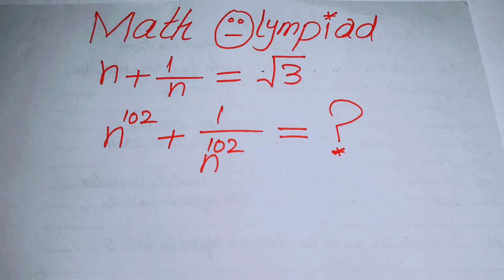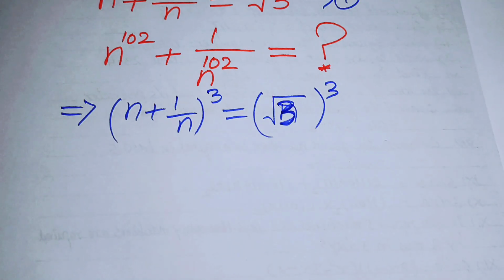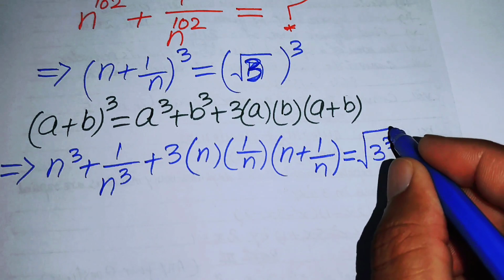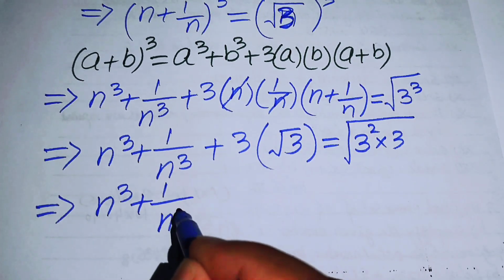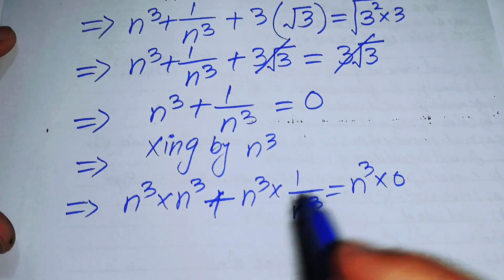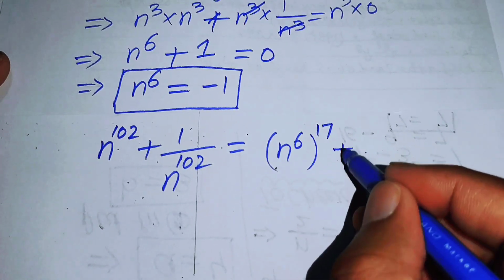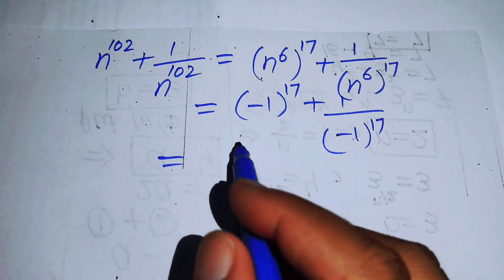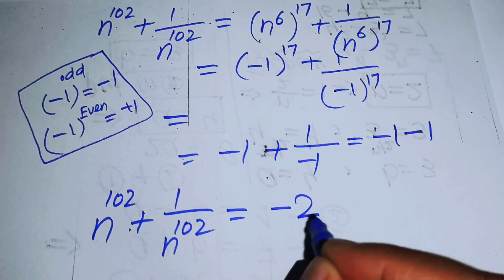A Good Math Olympiad Algebra Equation | Math Olympiad Questions | Beautiful Exponential Equation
A Good Math Olympiad Algebra Equation  | Math Olympiad Questions | Beautiful Exponential Equation | Math Olympiad Problem